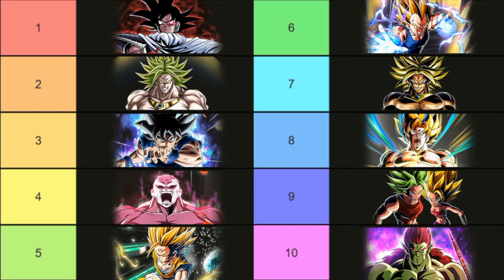THE TOP 10 SUMMONABLE LR'S ON GLOBAL! NINGEN'S TIER LIST! (DBZ Dokkan Battle)